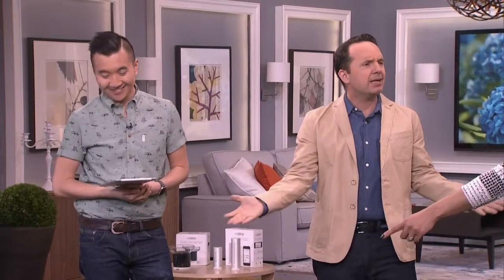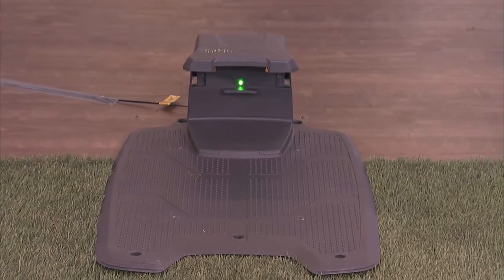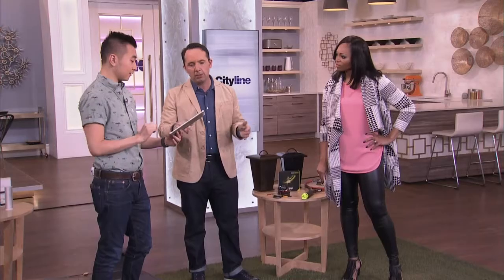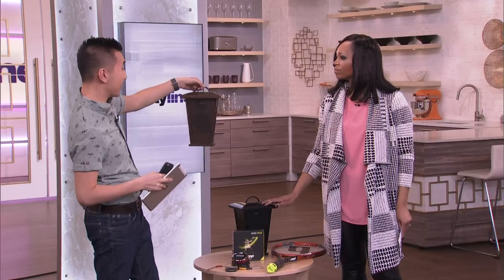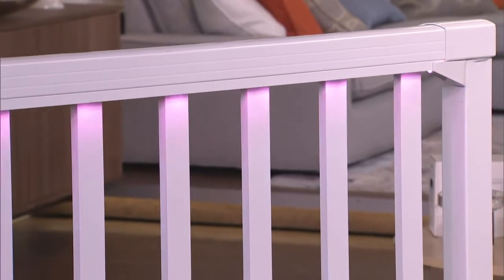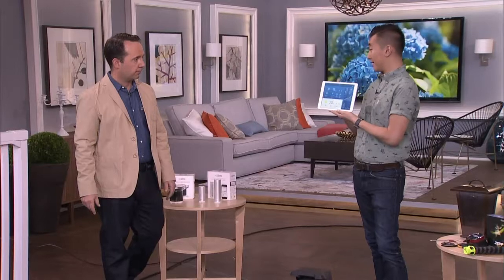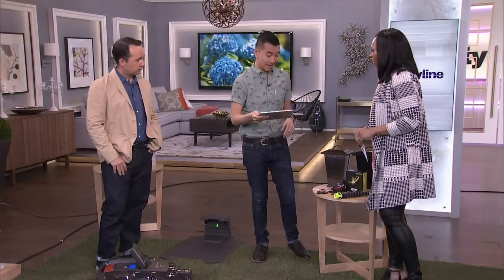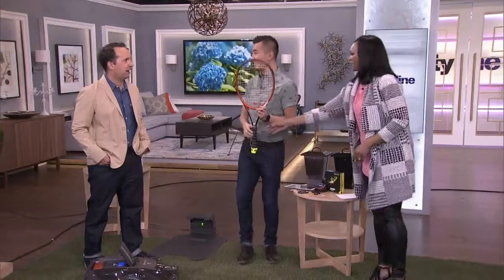High-tech garden tools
Technology expert Winston Sih and Gardening expert Frank Ferragine share the latest in garden hi-tech garden tools.